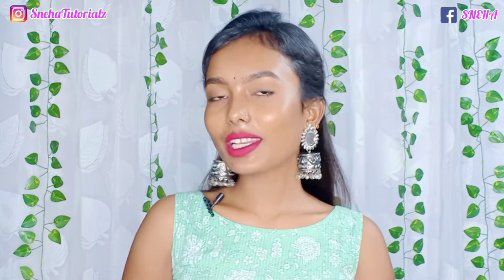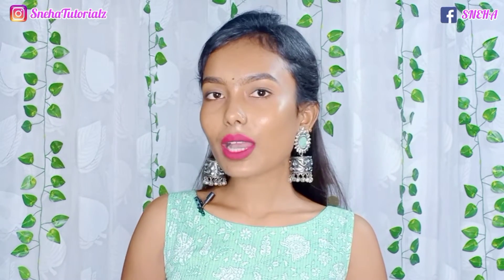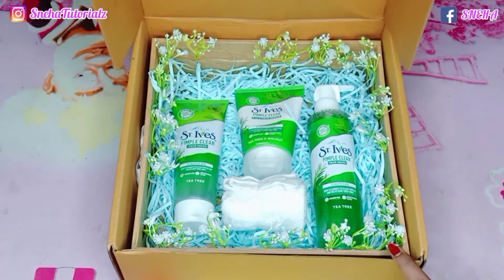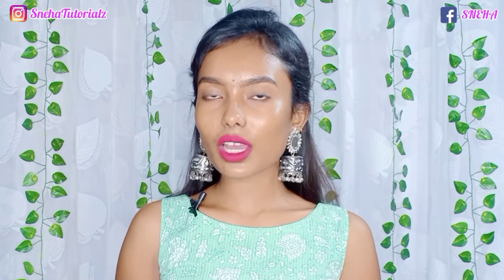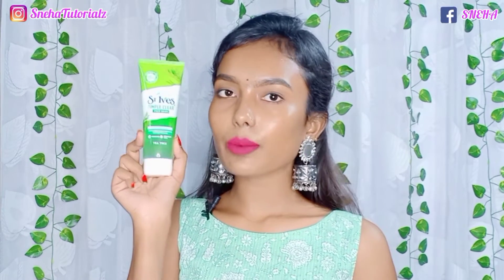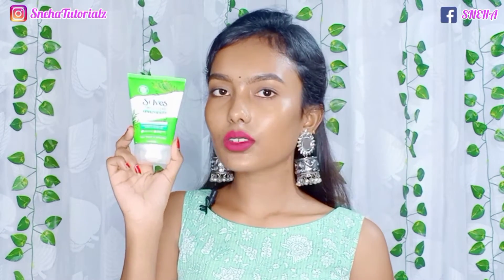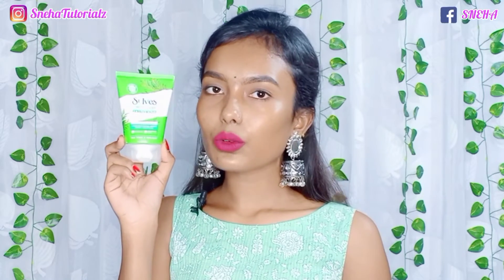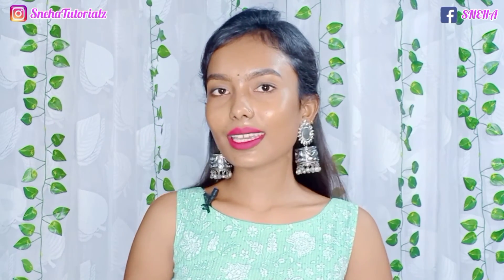St. Ives pimple clear range | USA's no 1 face wash launching in india | SnehaTutorialz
ABOUT THIS VIDEO :
I'm share with you all, st. Ives pimple clear range honest Review

📌 PRODUCT DETAILS :

St. Ives pimple clear face wash
St. Ives pimple clear walnut face scrub

📌 ABOUT THE PRODUCT'S :

St. Ives is finally in India and I'm too excited! Get rid of your breakouts pimples and marks with St Ives Pimple Clear Face Wash and Scrub.
Made with 100% natural tea tree extract and 2% salicylic acid, this is perfect as it provides 2X deep cleanse from the pores!

I Hope you guys like this video,if you like this video then please like it, share it with your friends & family, also don't forget to subscribe my channel and press the bell icon for my future videos .

Note: Everything you see in this video is made by the creator (SnehaTutorialz). kindly do not copy any pictures or video without my permission .